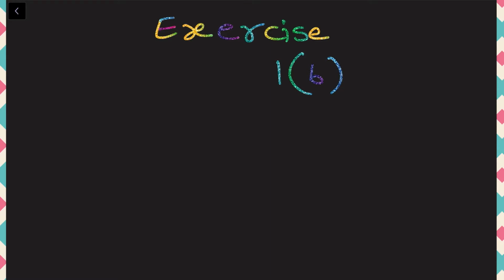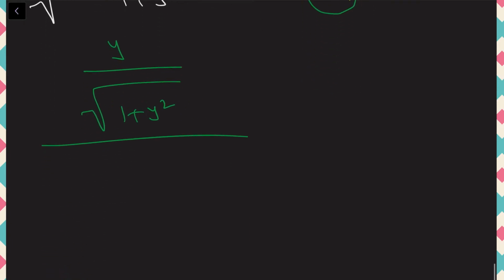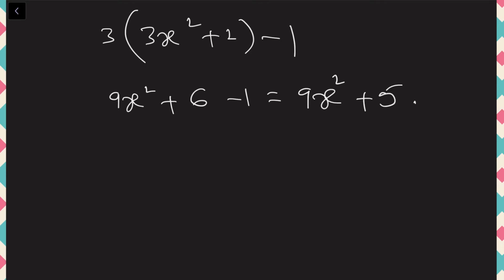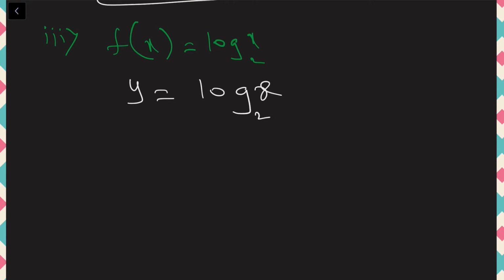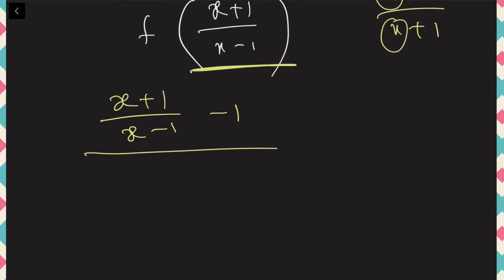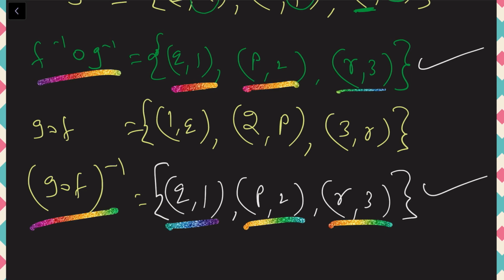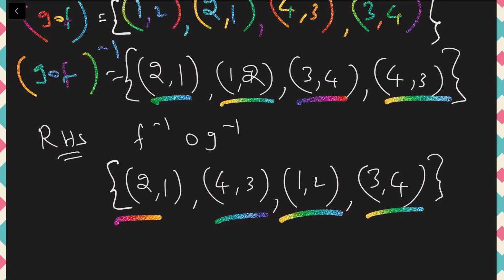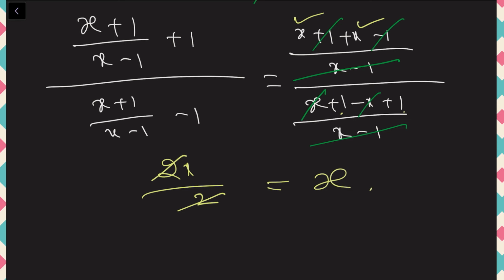Functions Part 5 || Mathematics 1A || Telugu Akademi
Intermediate 1st year Maths 1A
Telugu Akademi